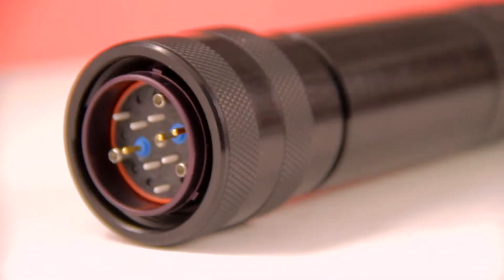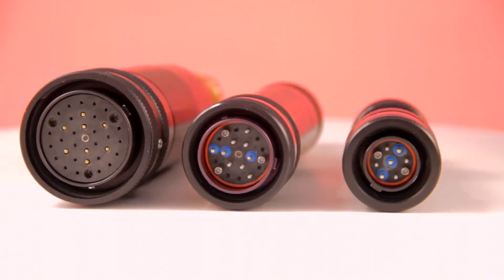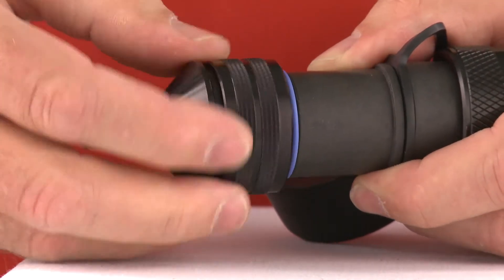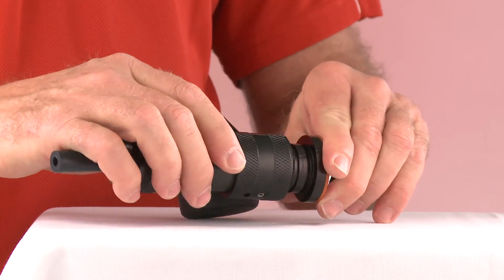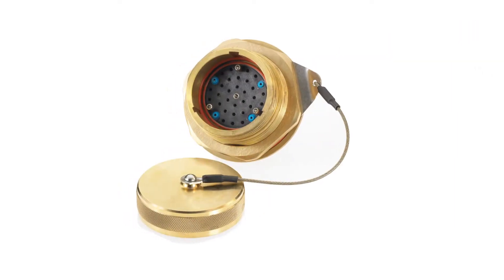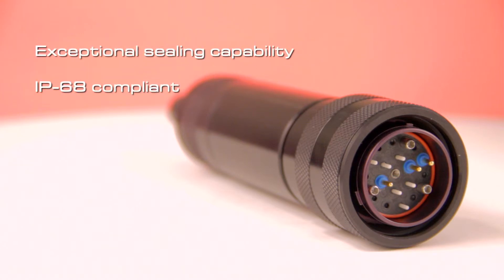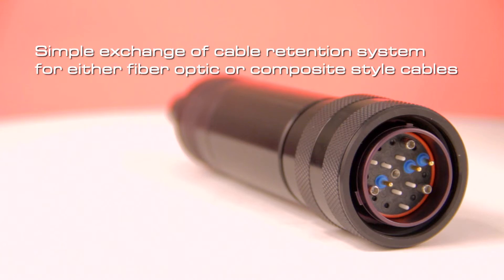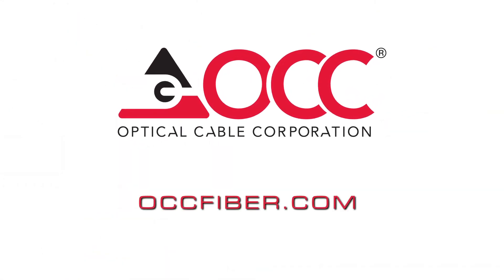OCC's F-Link Connector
OCC's F-LINK™ Inter-Connect platform, a versatile and unique connectivity component family. Born out of the proven performance of MIL-SPEC cylindrical components, the F-LINK Inter-Connect System is a cost-effective solution for commercial, industrial and military applications. The F-LINK Inter-Connect platform is a comprehensive family of connector components designed to solve a multitude of fiber optic applications, as well as enable the emerging trends and technological advances toward hybrid inter-connect systems